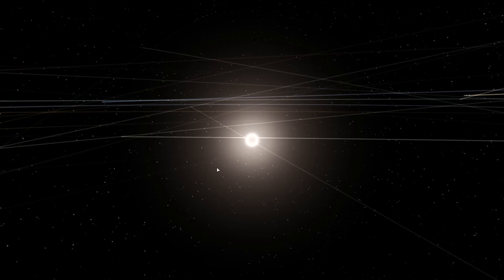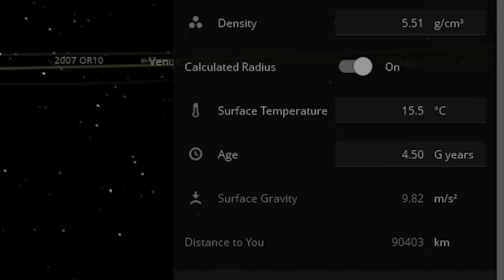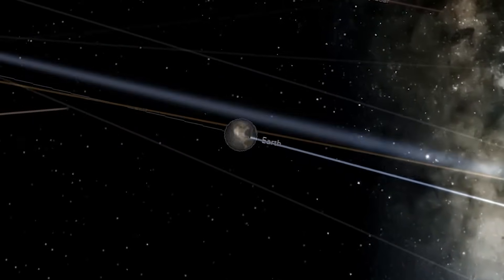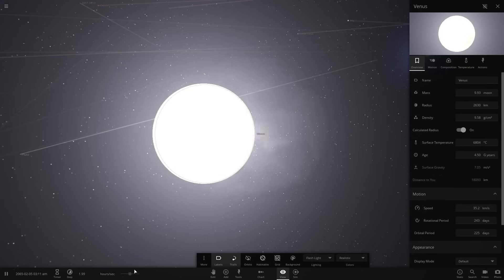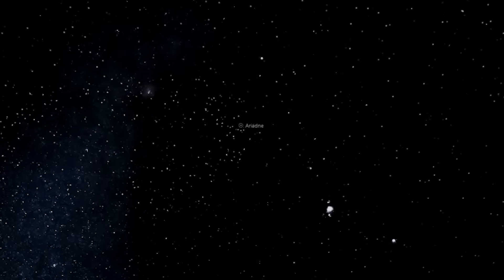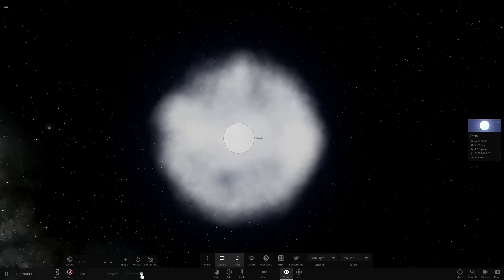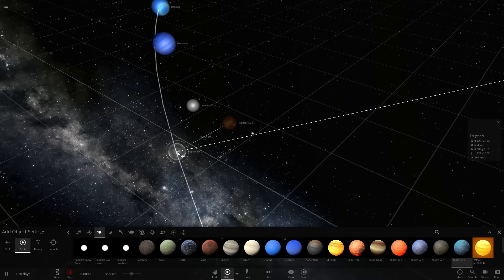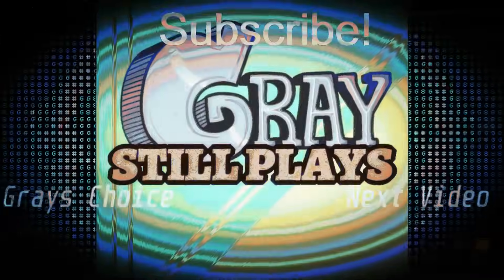I Made The Sun 1,000,000 Times Hotter and This Happened - Universe Sandbox 2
The sun gets so hot even it doesn't survive.

Buy Universe Sandbox on Steam!

ABOUT: Gorn

GORN is a VR gladiator simulator, made by Free Lives. Featuring a unique, fully physics driven combat engine, GORN combatants will be able to creatively execute their gladiatorial fantasies in virtual reality. Strike down an infinite supply of poorly-animated opponents with all manner of weapons – from swords, maces, and bows to nunchuks, throwing knives, massive two-handed warhammers or even your bare hands. The only limits to the carnage are your imagination and decency, in the most savage VR face-smashing game ever produced by man.